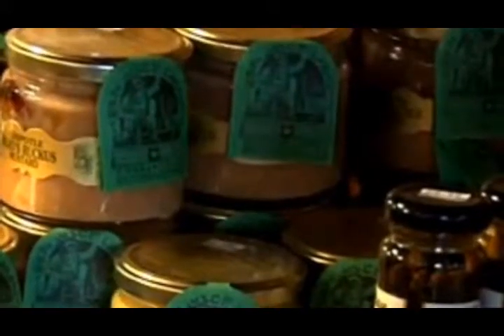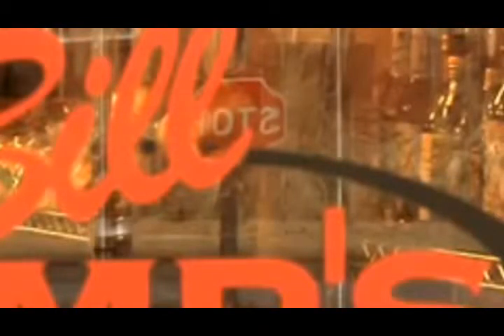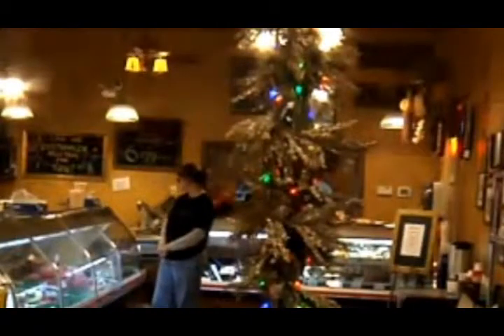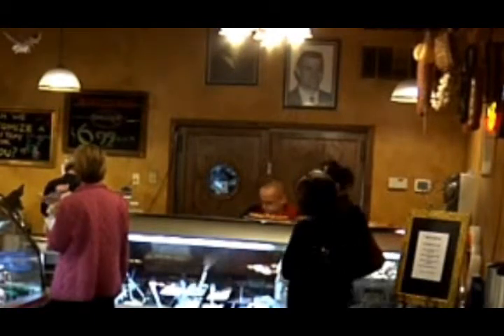OKLAVISION TV Brent Skarky interview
Interview with Bill telling some history behind the story of our business which is going on 104 years and counting thanks to our fabulous customer loyalty.